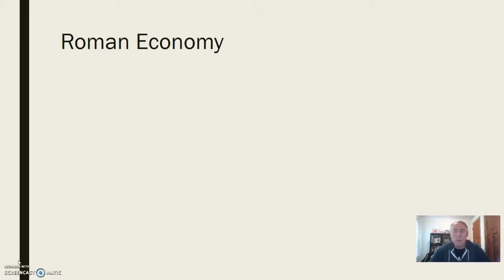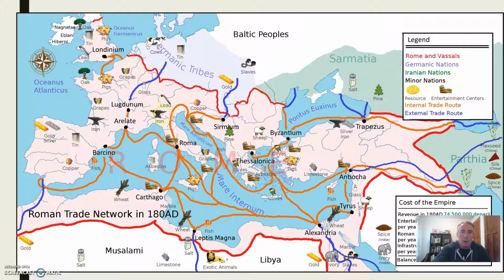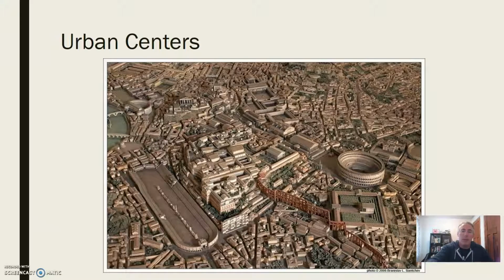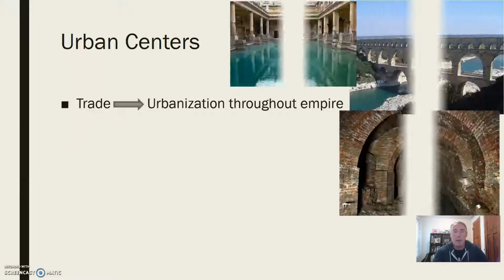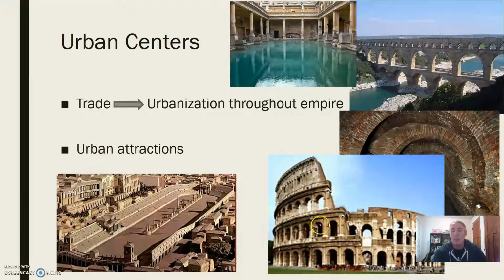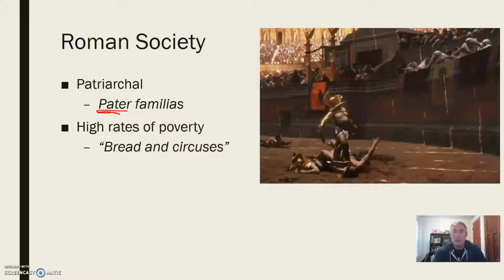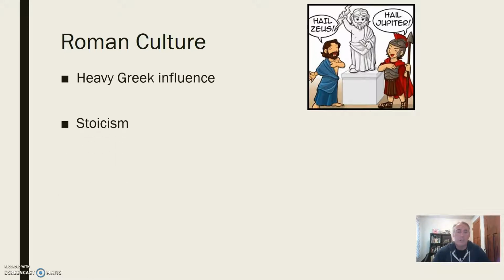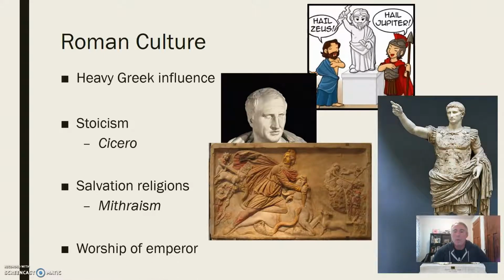AP World History Period 2 Video #16